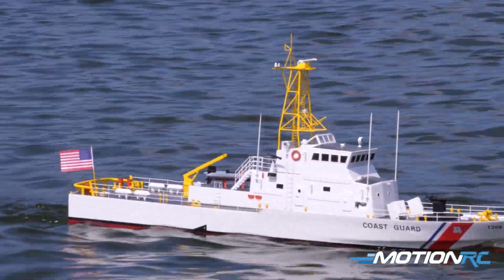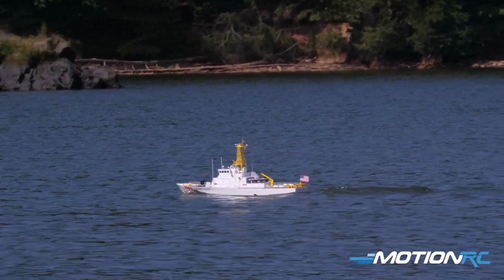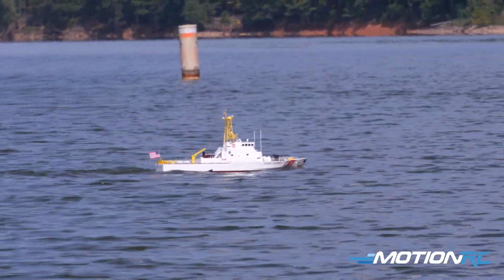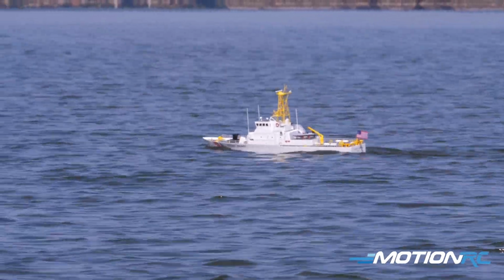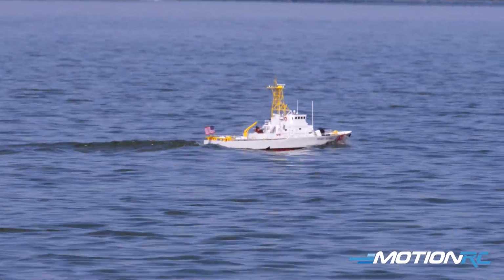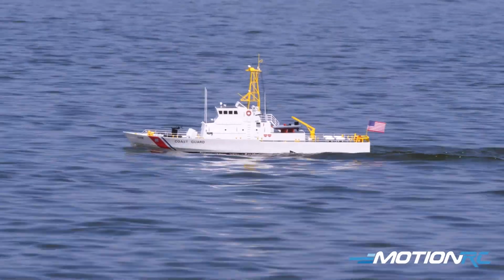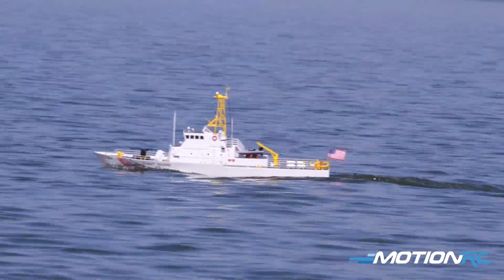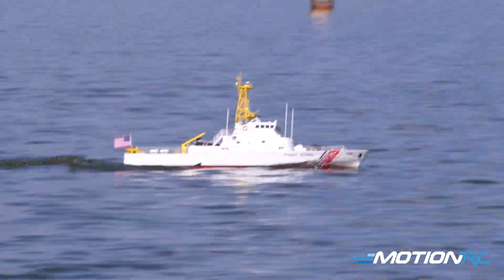Bancroft US Coast Guard Island Cutter RC in Calm Seas | Motion RC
Had a chance to take the 1/40 scale Island Cutter for a scale sail on calmer seas.